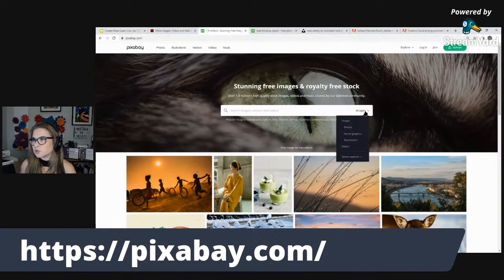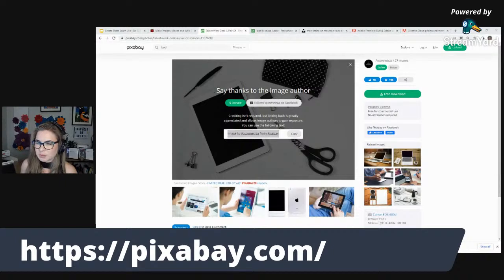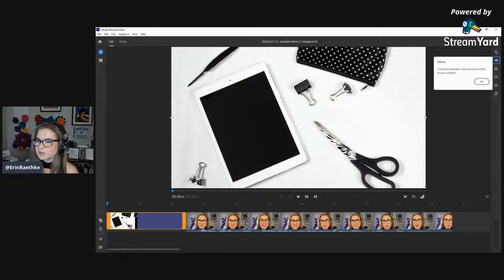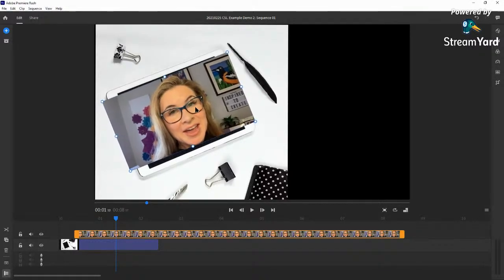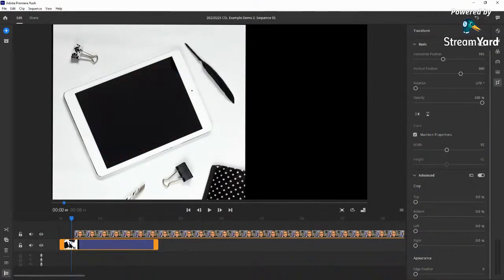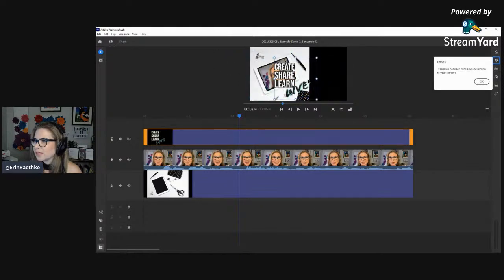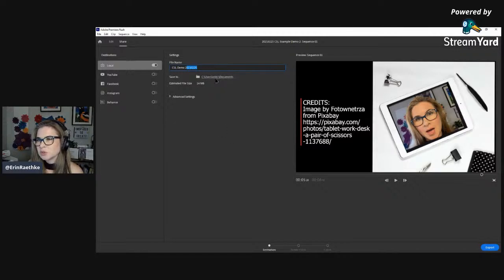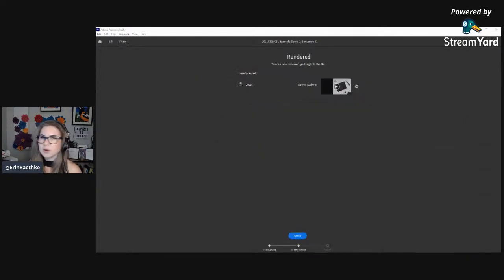Create, Share, Learn | Video layering in Adobe Premiere Rush | LIVE on 25th Feb 2021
In this livestream we'll explore how you can layer videos over still images (or even videos over videos) in Adobe Premiere Rush. You can experiment with Adobe Rush before you commit to a plan - to see a pretty clear breakdown of your options go here:

Video Credits:
'Brain' by Oleg Gamulinskiy
'Creative 38838' by Miguel Á. Padriñán
Music: Can’t Stop Me Now (Instrumental) - Triple Scoop Blues (via Adobe Rush)